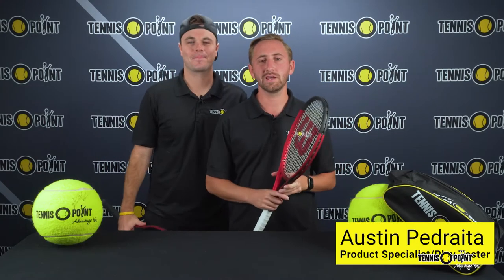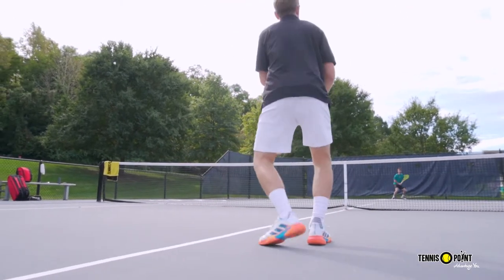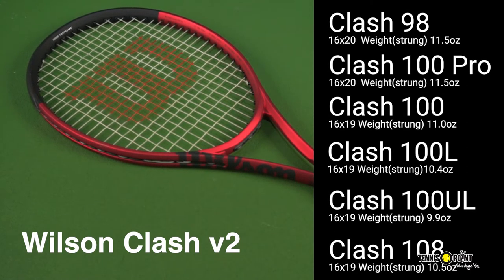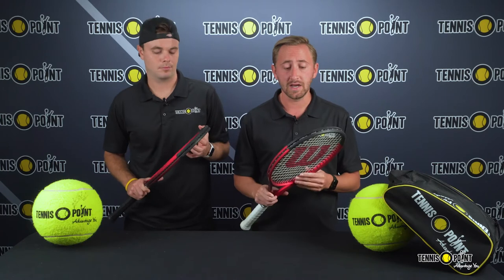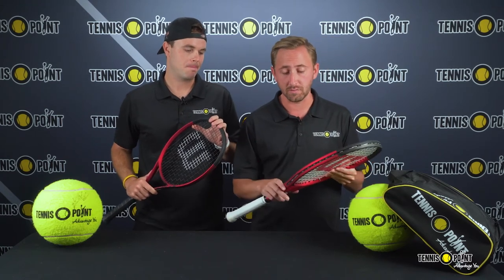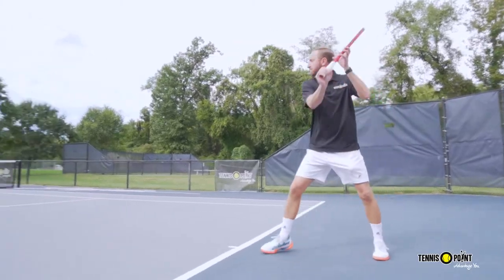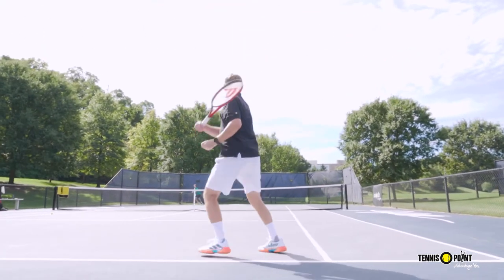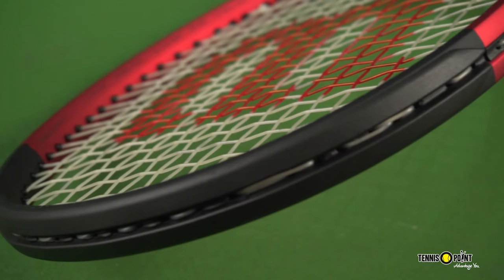The Wilson Clash v2 Breakdown 🟡⚫️ Uncovering the bells & whistles of this staple in the 2022 market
The Skinny on the Clash v2!

FORTYFIVE° Technology - creates maximum flexibility & stability at impact for a great blend of power, control and feel

Direct Connect - The fusion of the butt cap to the carbon fiber portion of the handle for added stability.

Revised Hoop Construction - Wilson tweaked the setup in the tip of the frame which added consistency and an enhanced sweet spot (16% larger 🤯)

Racquet Model, Weight (strung), String Pattern
100, 11.0 oz, 16x19
100 Pro, 11.5 oz, 16x20
98, 11.5 oz, 16x20
100L, 10.4 oz, 16x19
100UL, 9.9 oz, 16x19
108, 10.5 oz, 16x19